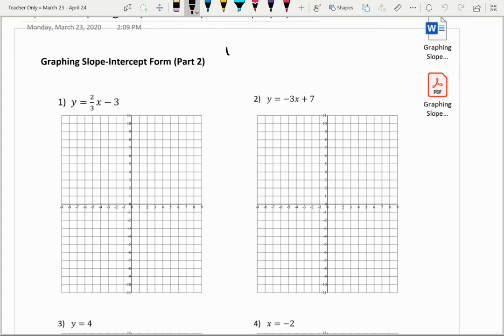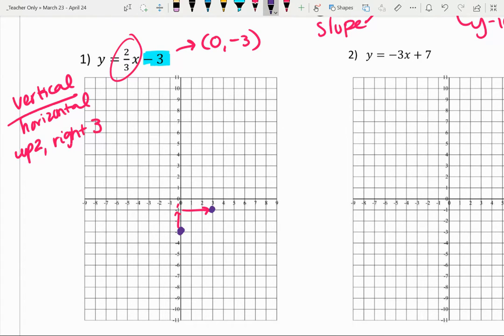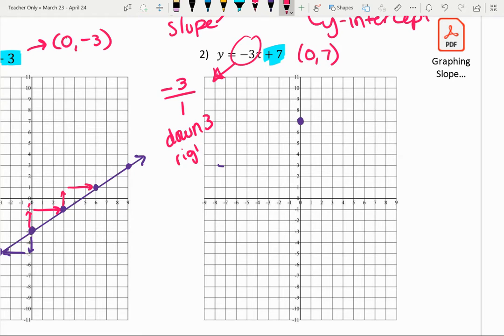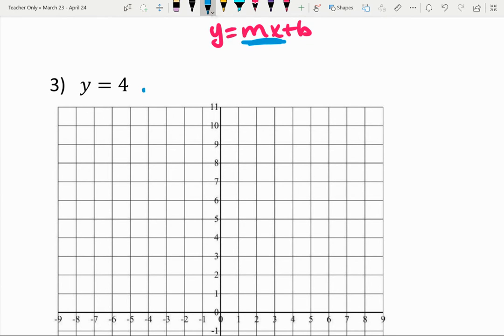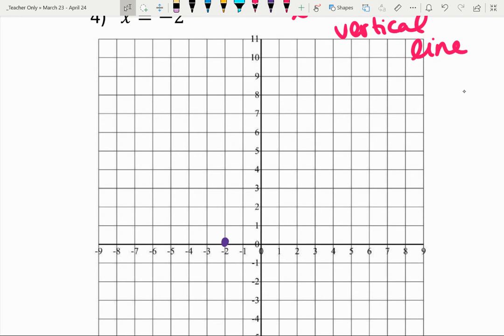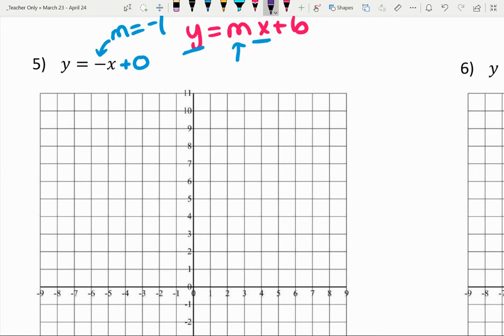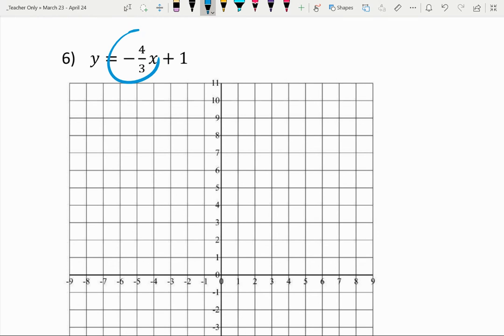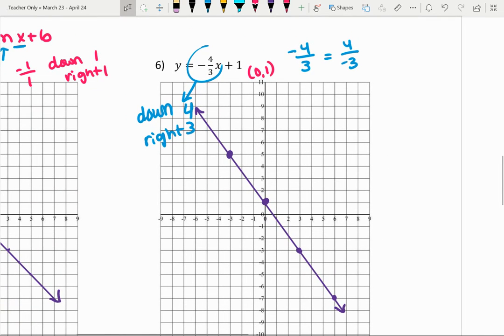Graphing Slope Intercept Form Day 2